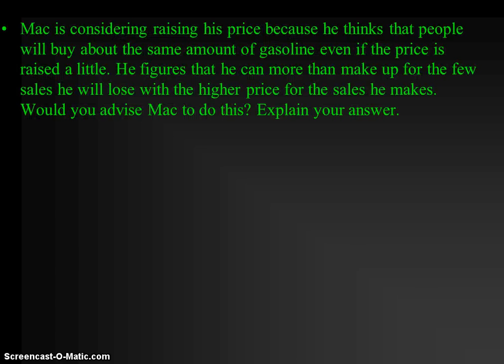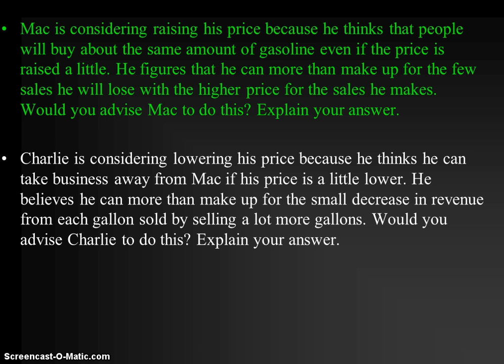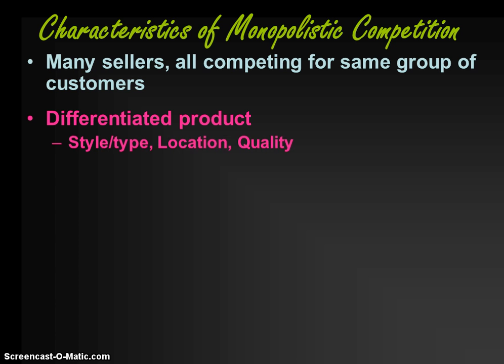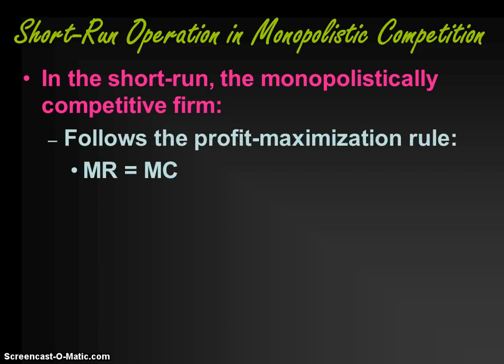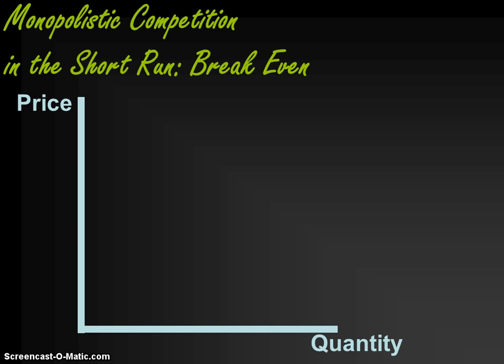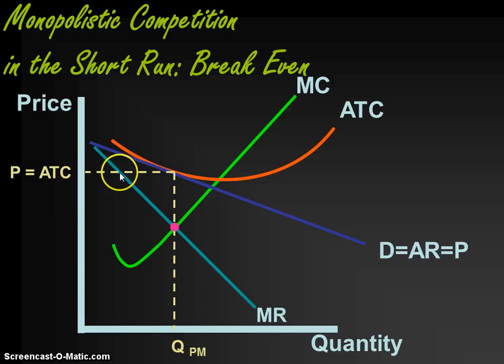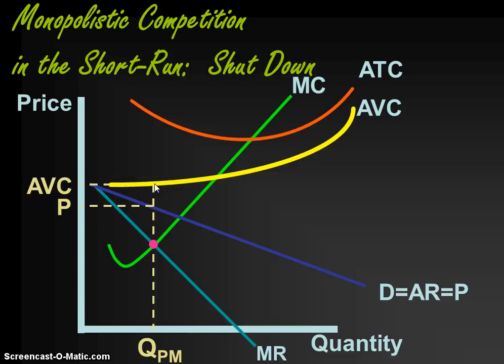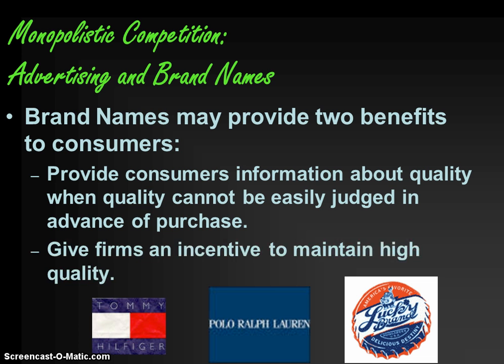Unit 5 Topic 4: Monopolistic Competition (Short Run)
I can...

define monopolistic competition and explain the conditions under which it functions;

graphically illustrate a monopolistically competitive market;

determine and explain the short run output and price for monopolistic competition; and

explain why product differentiation increases a firm's price-setting power.